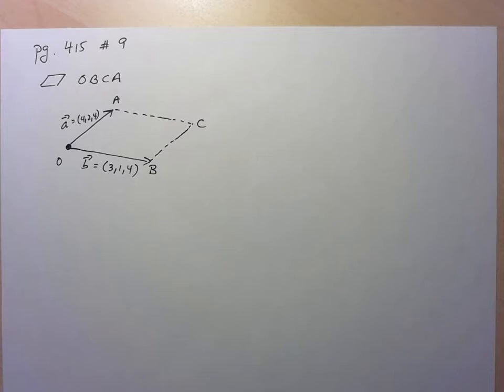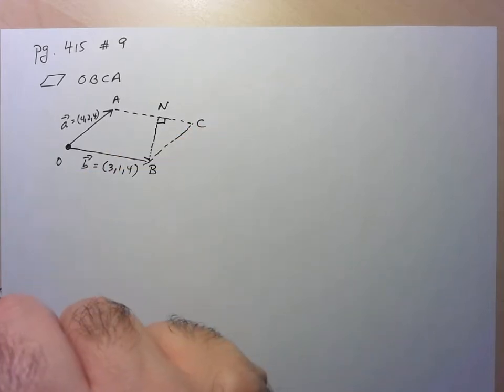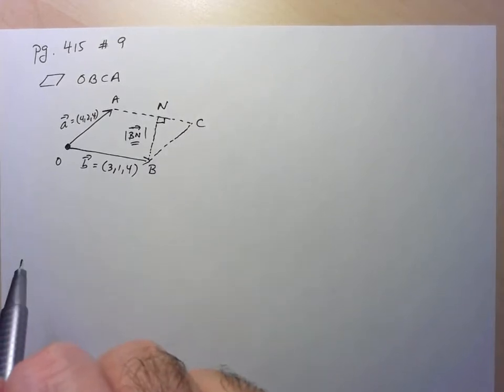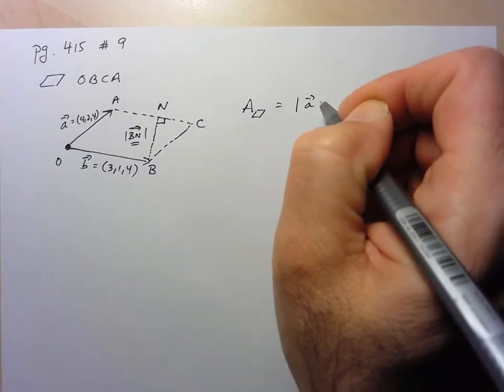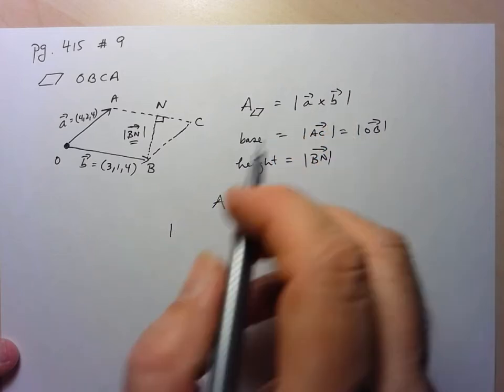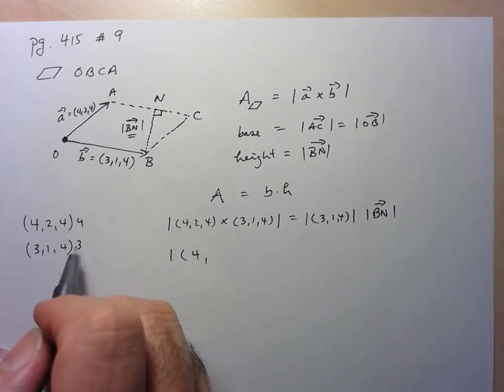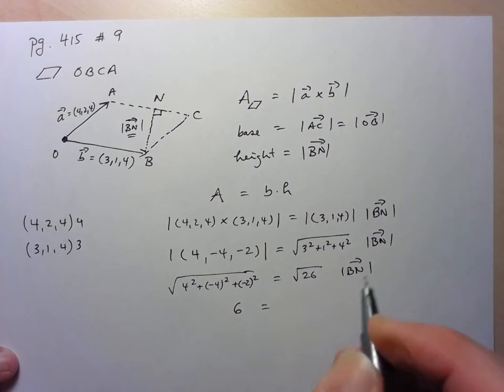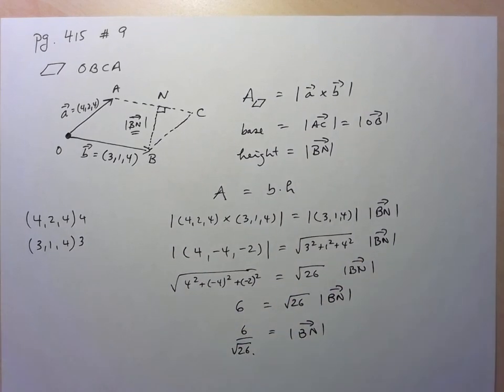MCV4U pg 415 #9